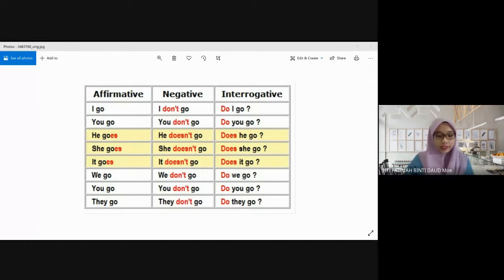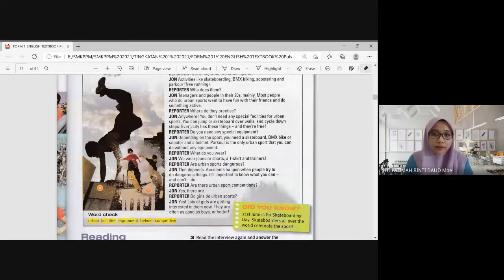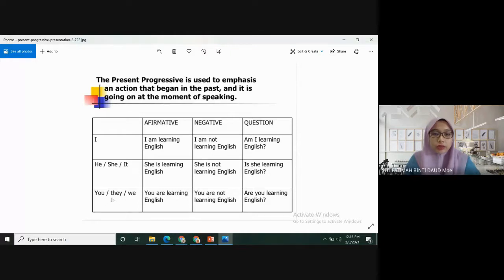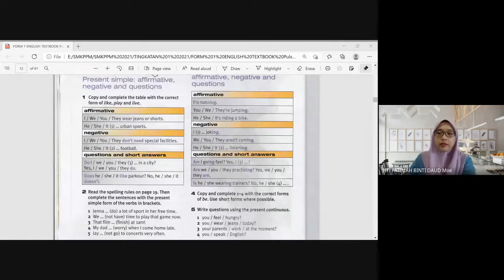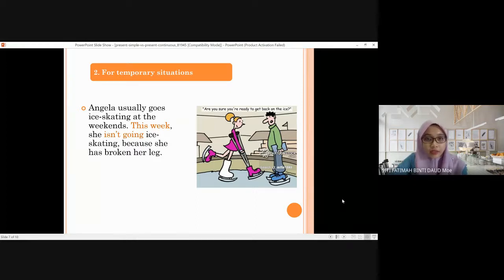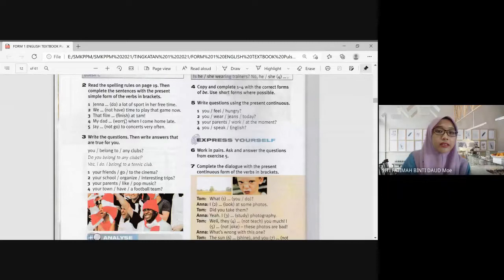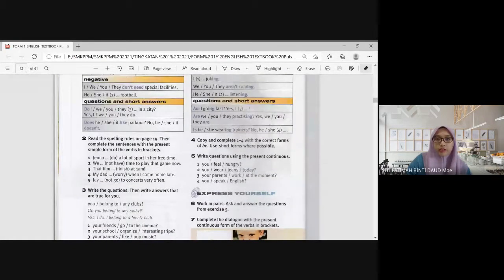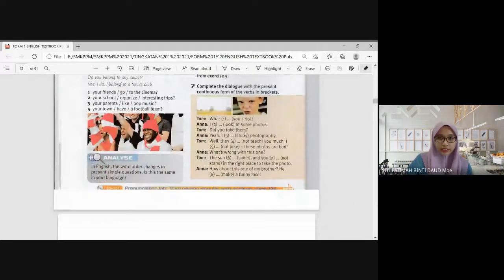Form 1 (Present Simple and Present Continuous)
Pulse 2 Page 12